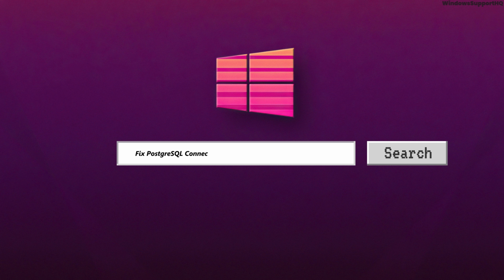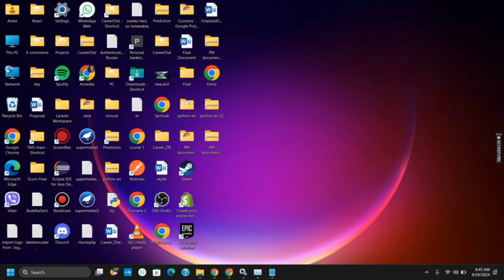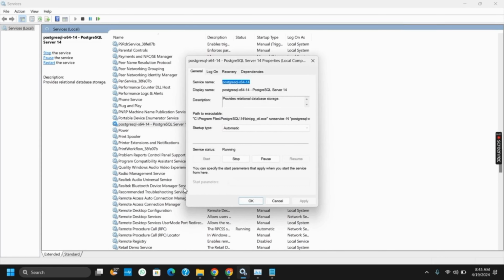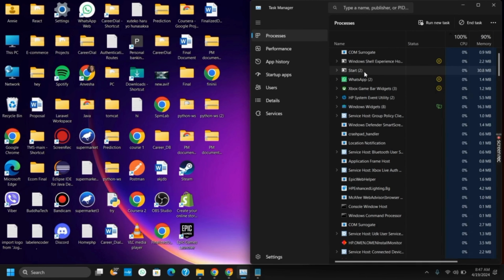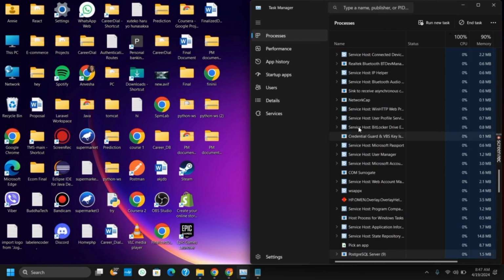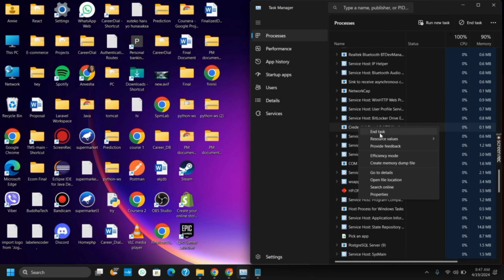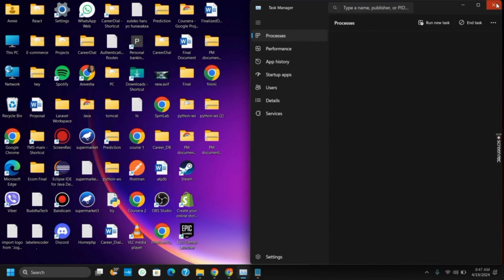How to Fix PostgreSQL Connection to Server at Localhost (::1) Port 5432 Failed Connection Refused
Encountering a "Connection to server at localhost (::1) port 5432 failed: Connection refused" error in PostgreSQL can be frustrating. This guide provides troubleshooting steps to help you resolve this issue and successfully connect to your PostgreSQL database.

In this guide:
0:00 - Introduction
0:05 - How to Fix PostgreSQL Connection to Server at Localhost (::1) Port 5432 Failed Connection Refused

Learn how to troubleshoot and fix the "Connection refused" error when trying to connect to PostgreSQL. The guide covers several potential causes for this error, including incorrect server configuration, firewall issues, and service status. It provides step-by-step instructions for verifying the PostgreSQL server status, ensuring that the server is running and configured to accept connections. Additionally, you'll find tips on checking firewall settings, ensuring that the PostgreSQL port (5432) is open and accessible. Furthermore, the guide offers advice on common pitfalls to avoid and additional resources for further troubleshooting if needed. By following these steps, you can successfully resolve the connection issue and connect to your PostgreSQL server.

Resolve the "Connection refused" error in PostgreSQL and establish a successful connection with your database using this comprehensive guide!